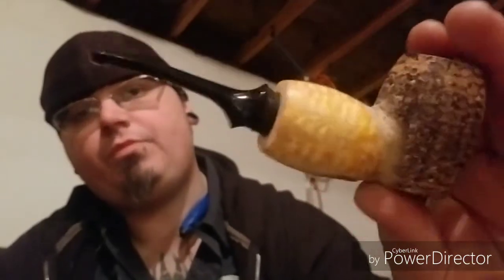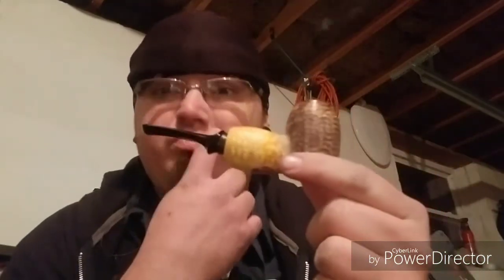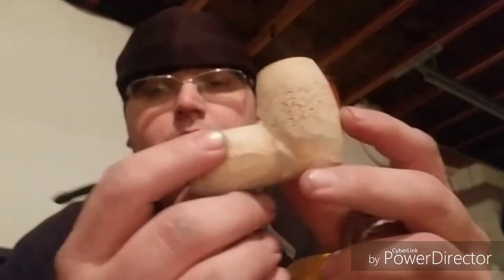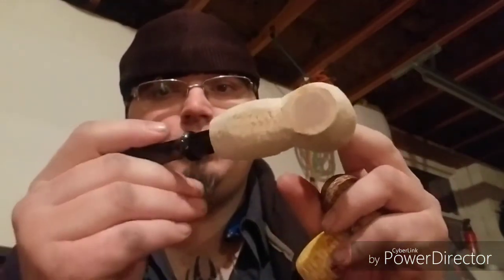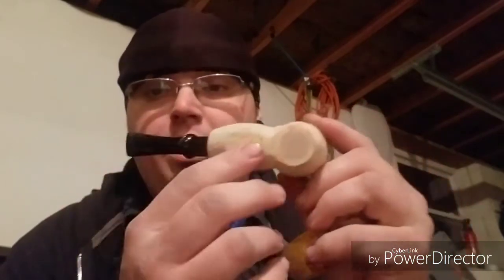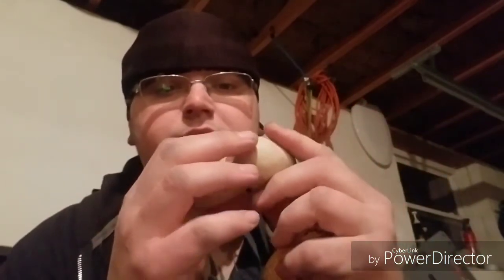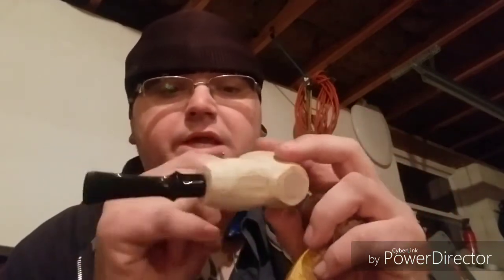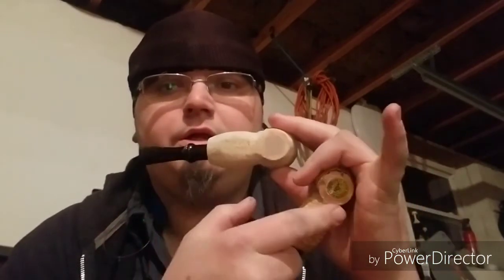How do you support your hobby? /A look at some mod cobs